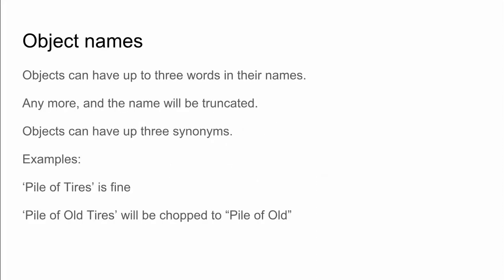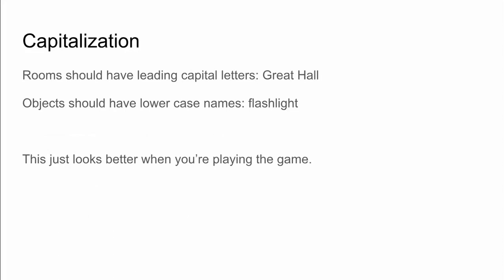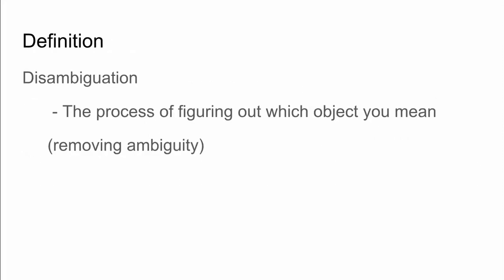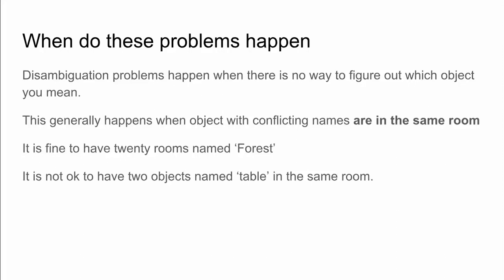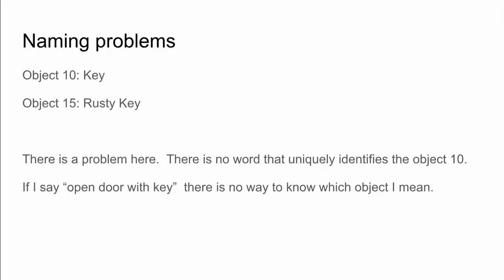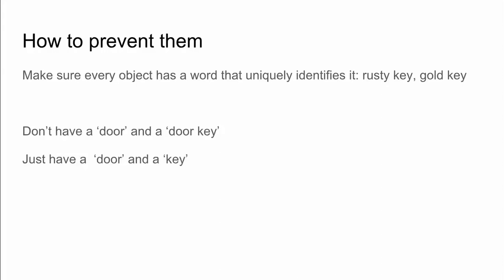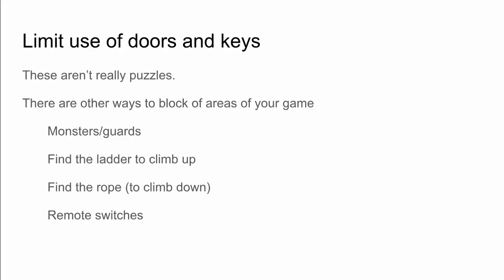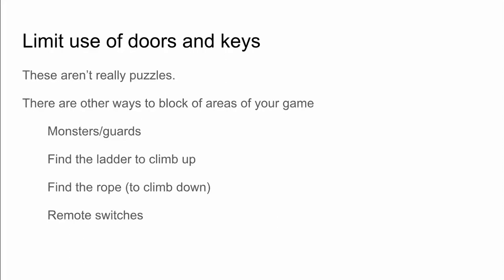Lantern: Naming objects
Guidelines for naming objects in your Trizbort map.